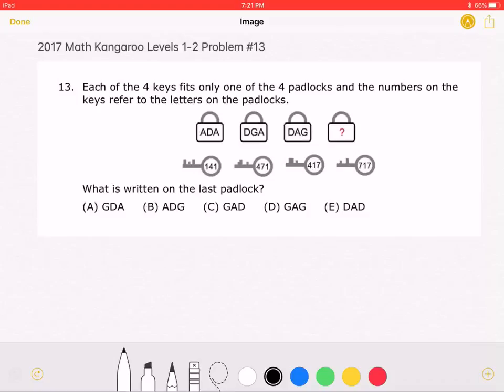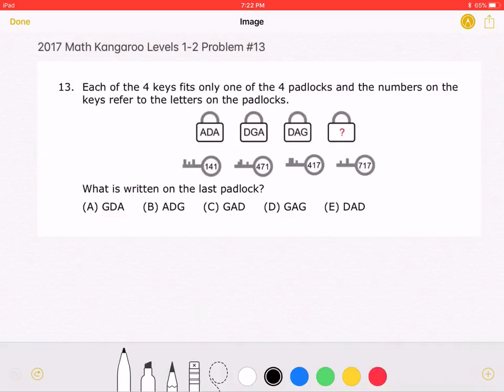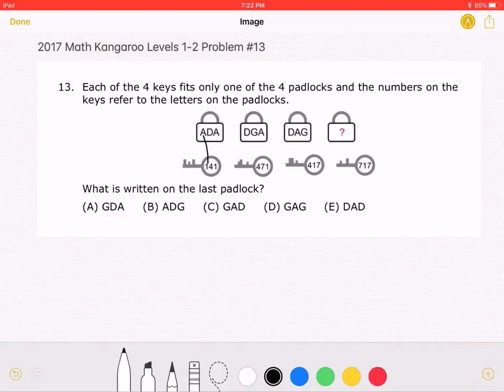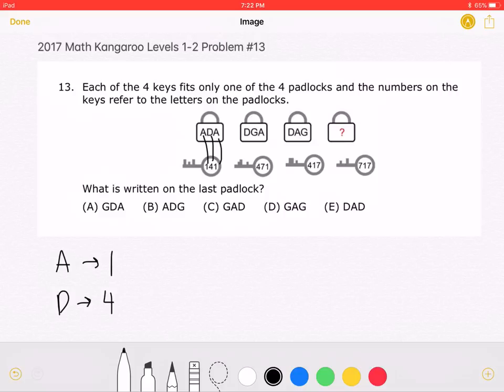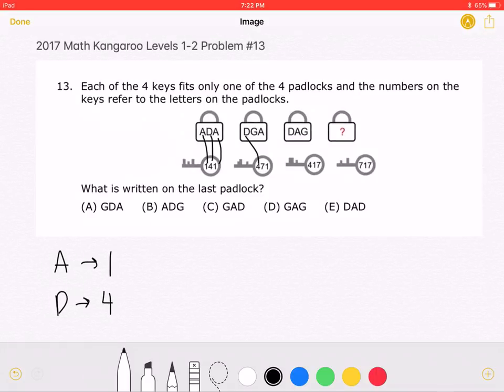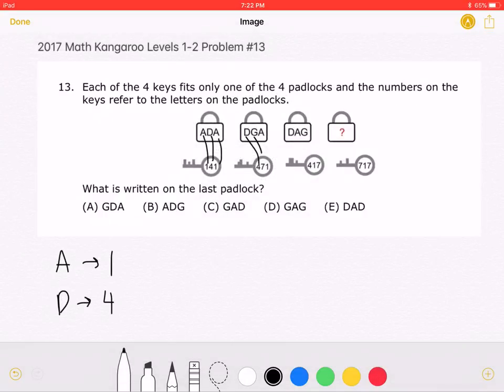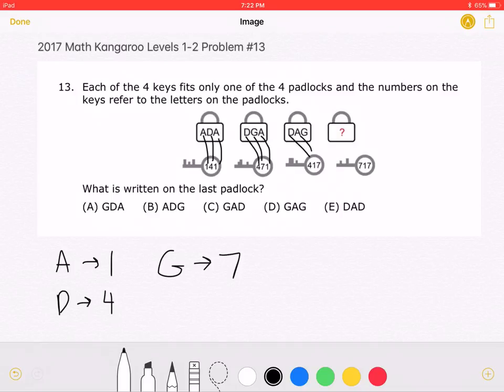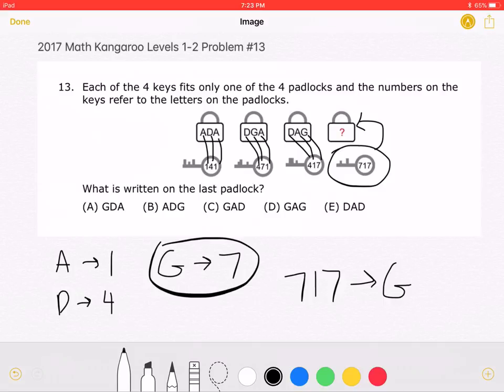2017 Math Kangaroo Levels 1-2 Problem #13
2017 Math Kangaroo Levels 1-2 Problem #13
13. Each of the 4 keys fits only one of the 4 padlocks and the numbers on the keys refer to the letters on the padlocks.
What is written on the last padlock?